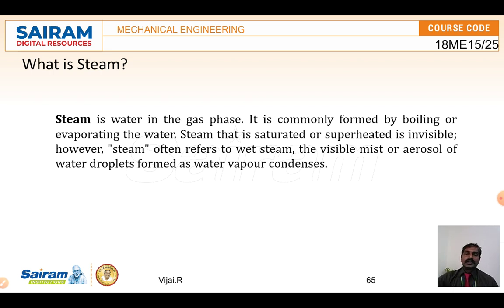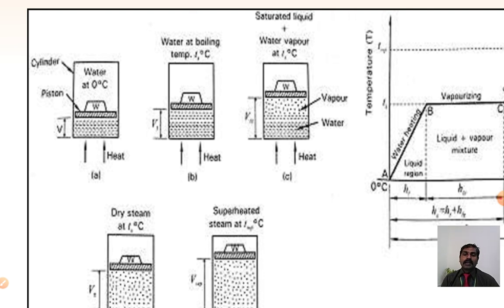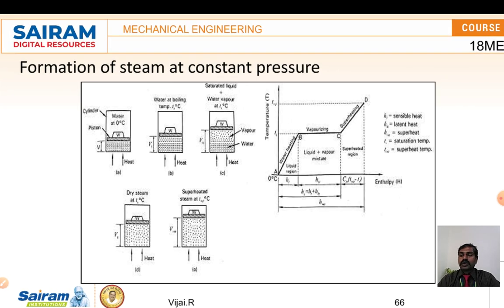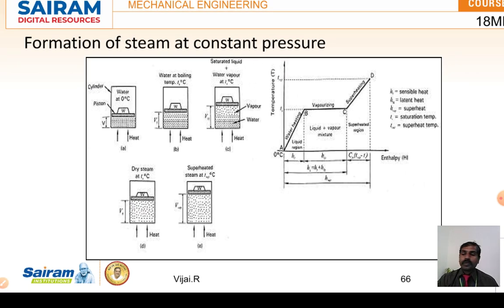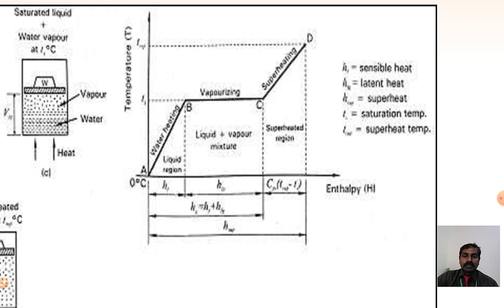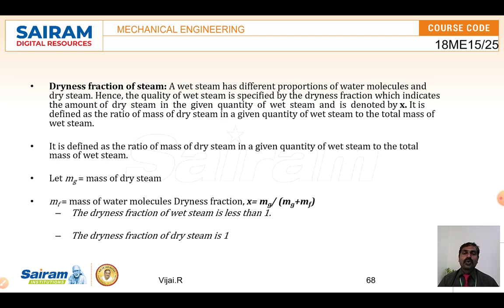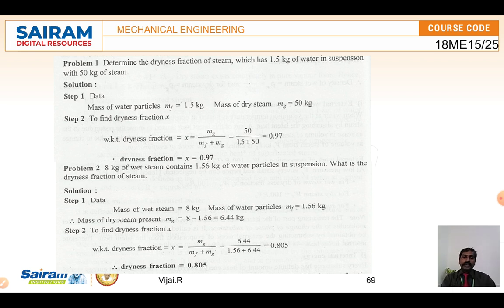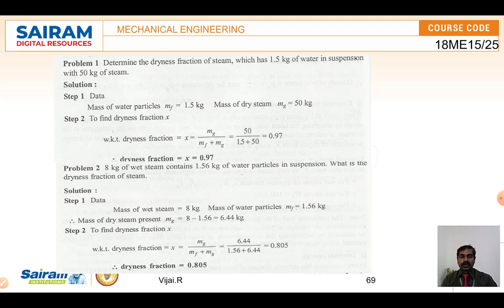Lecture Video 9_18ME15_Module 1_Formation of steam, Thermodynamic properties of steam_Vijai.R